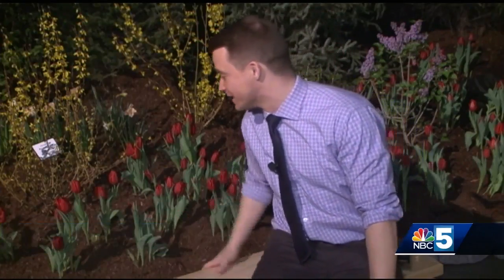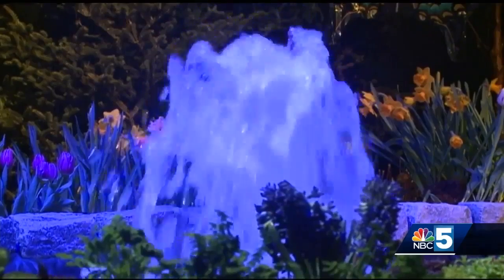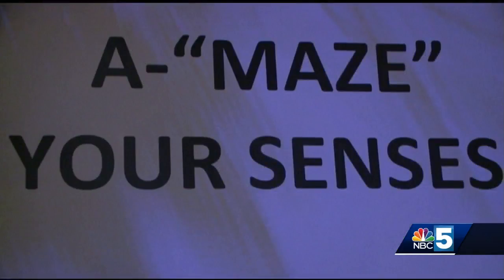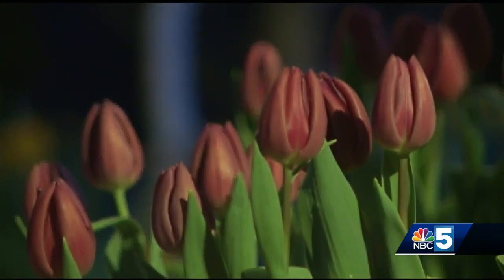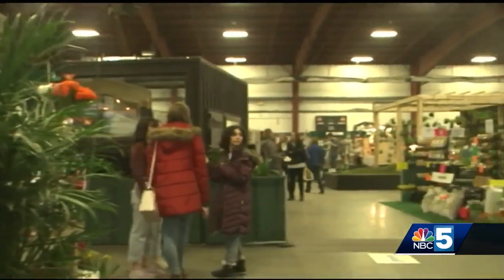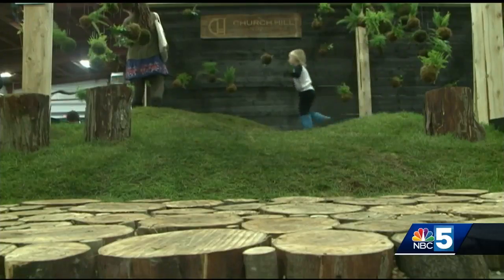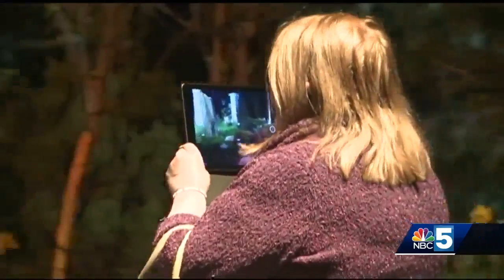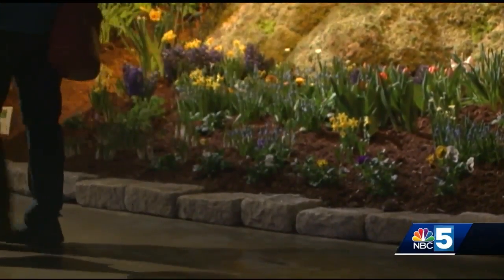Vermont Flower show in full bloom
Gardeners are itching to get to spring planting